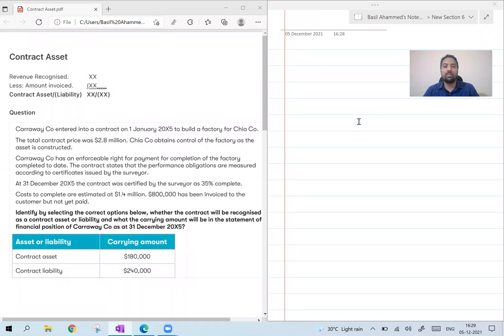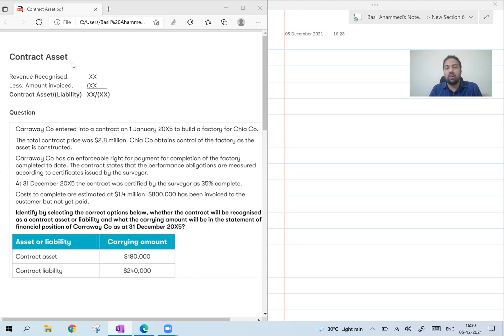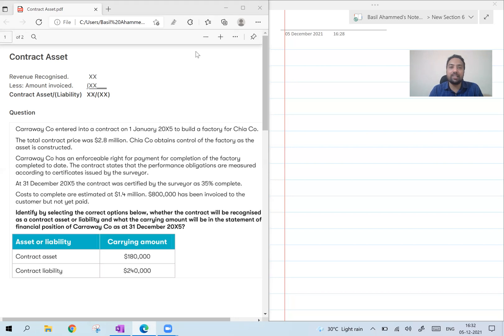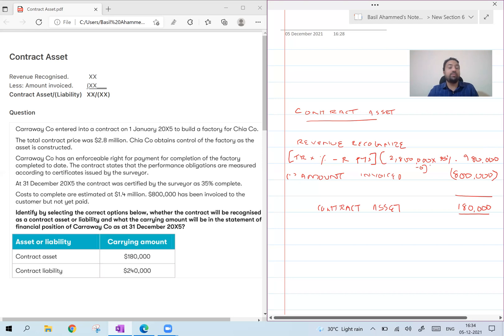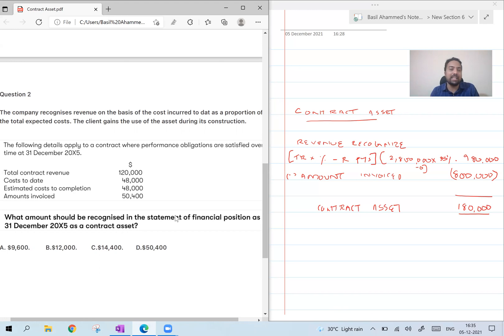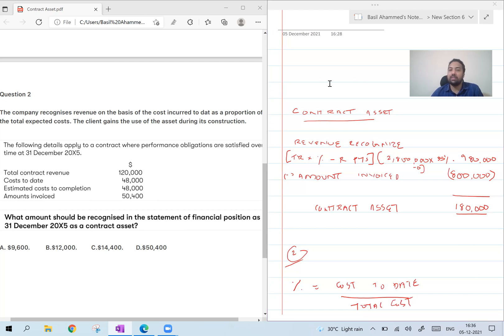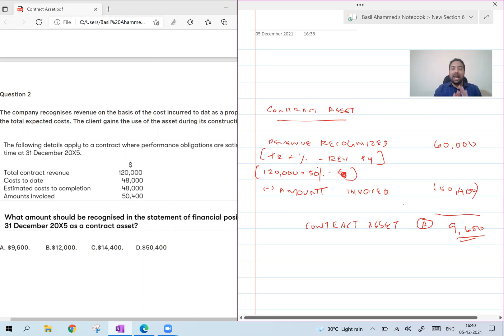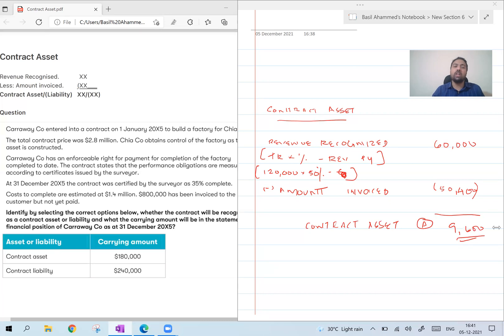CONTRACT ASSET - NEW METHOD [ACCA FR/F7]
This video explains how to calculate contract asset as per new method - IFRS 15.